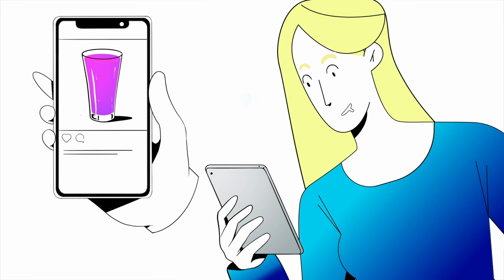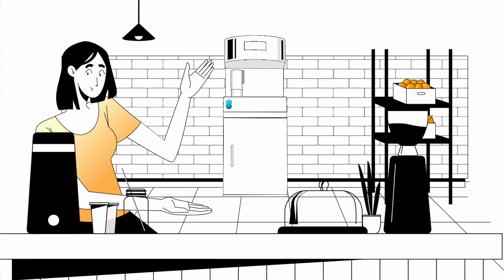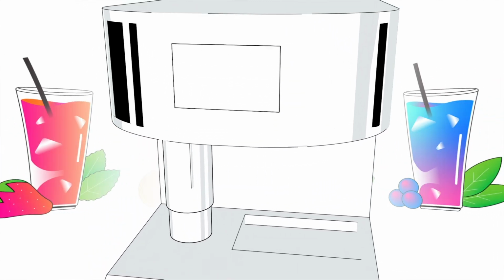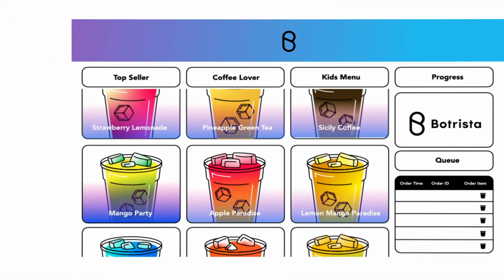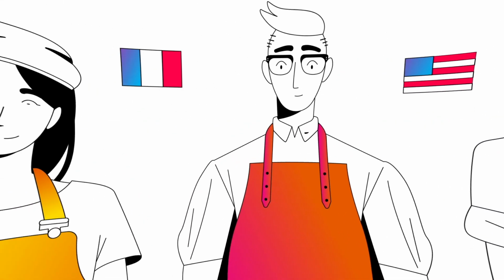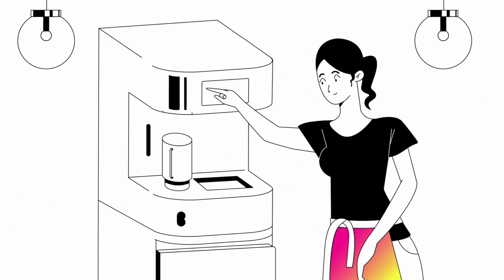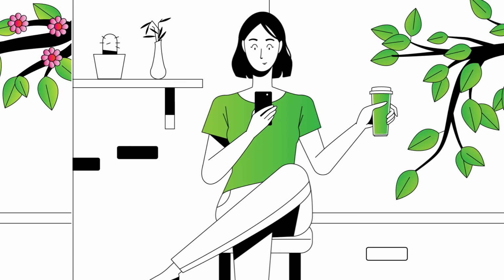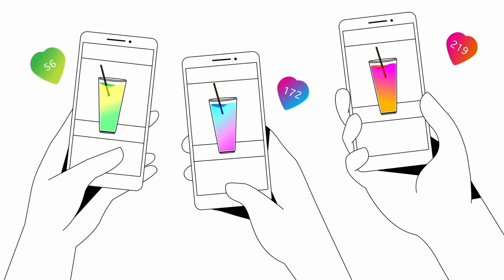Introducing Botrista Cloud Bar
Botrista Cloud Bar is the world’s most advanced fully-automated drink platform created specifically for restaurant owners to increase profits by serving non-alcoholic specialty beverages with minimal labor and overhead.

The Cloud Bar includes a subscription to new and trendy drink recipes from Botrista’s Drink Library. Restaurant owners can improve customer experience by offering new and seasonal drink items on the menu.